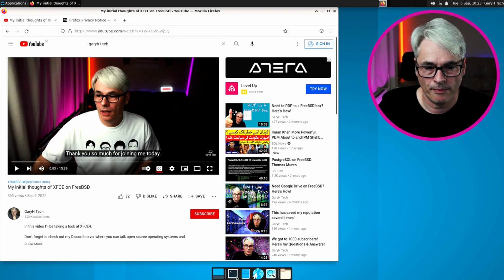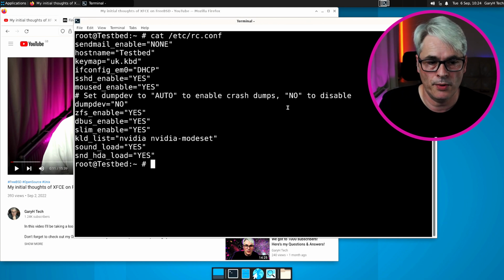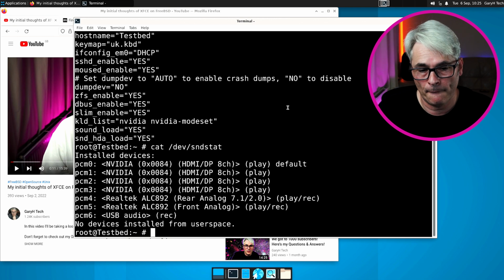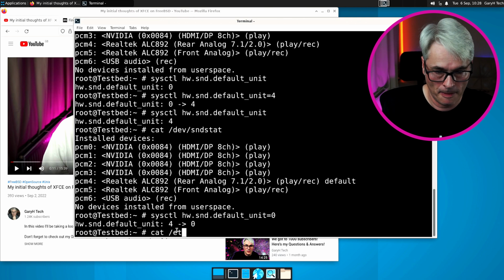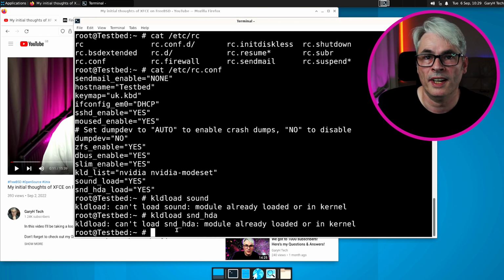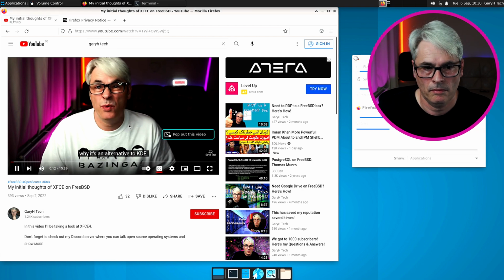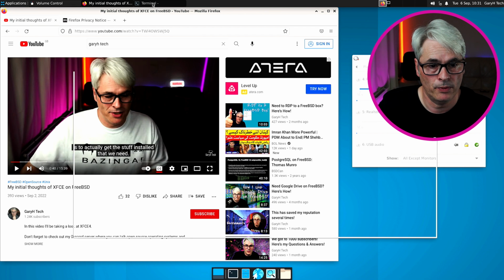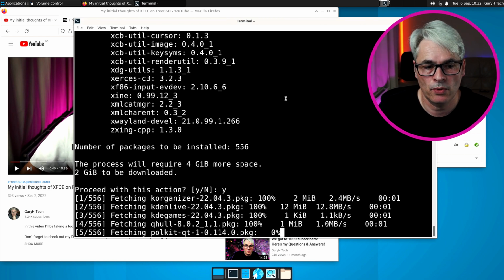Need sound on your FreeBSD Desktop? Here's how!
In this video I'll be setting up sound on FreeBSD using XFCE4 and KDE5 Plasma desktop envornments.